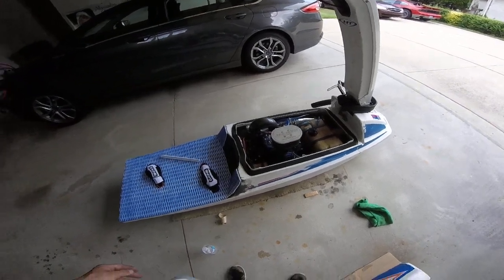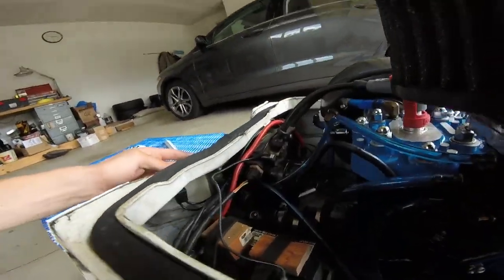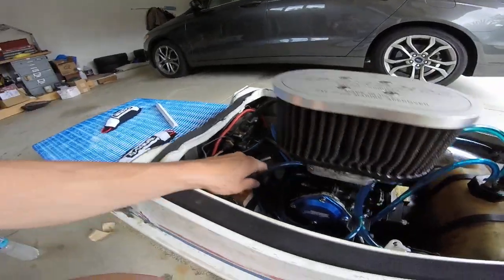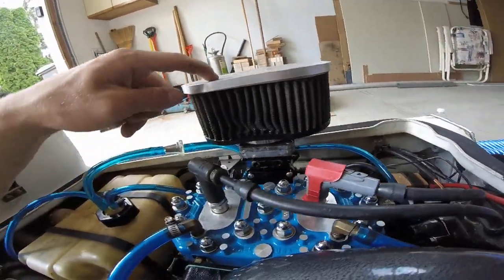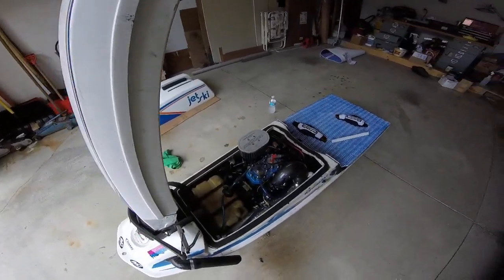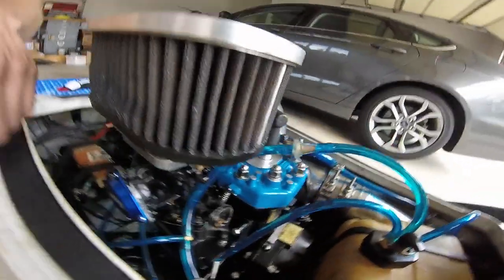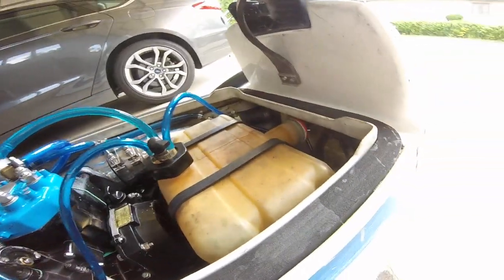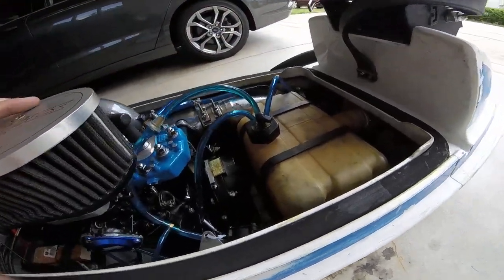Js550 flat deck fuel system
How i routed my fuel system with a remote fuel pump on the flat deck.